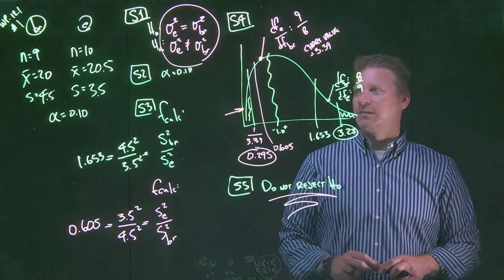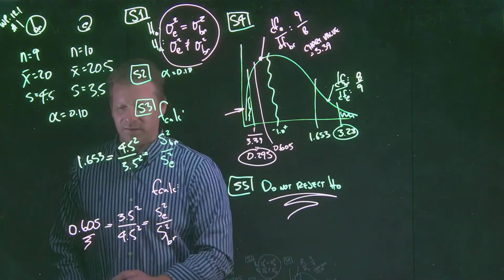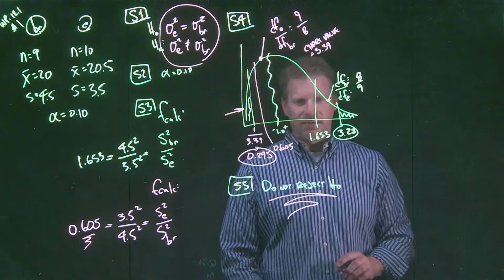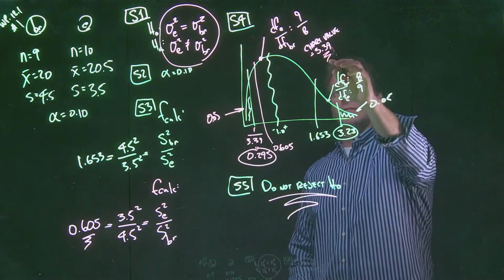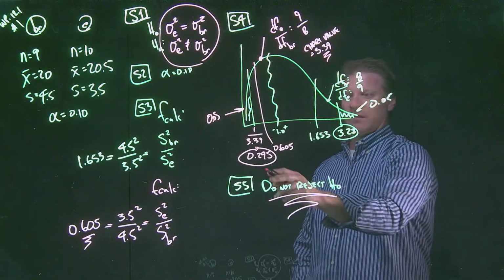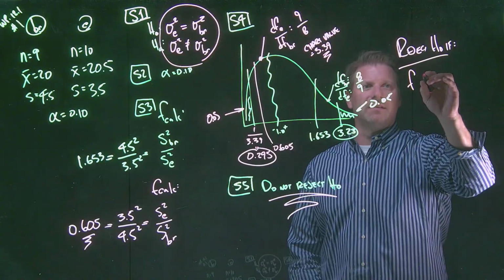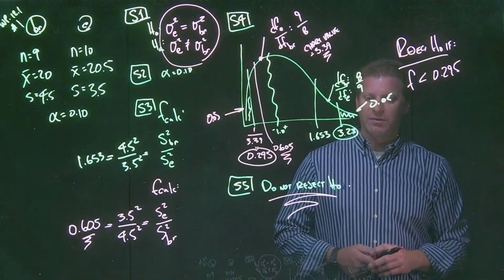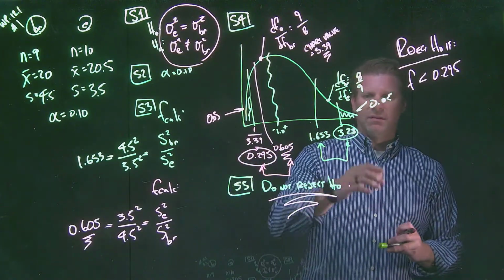(BA254) VARIANCE TESTING FOLLOW UP ITEM